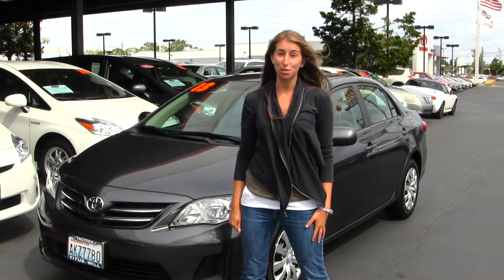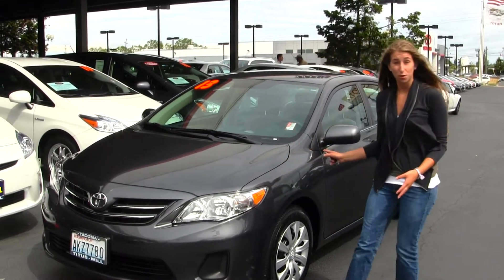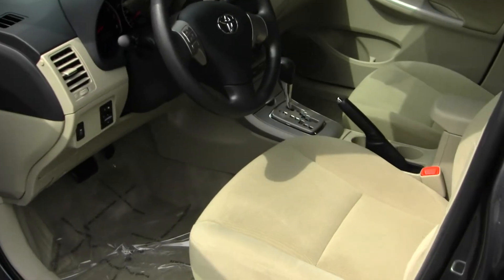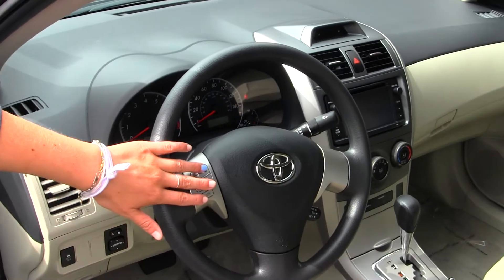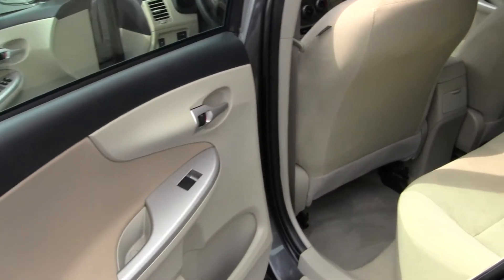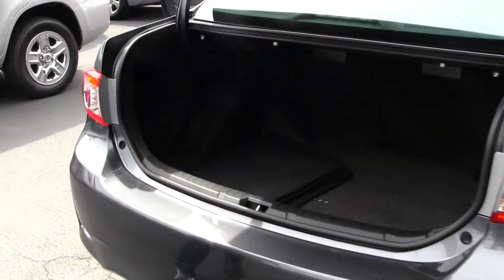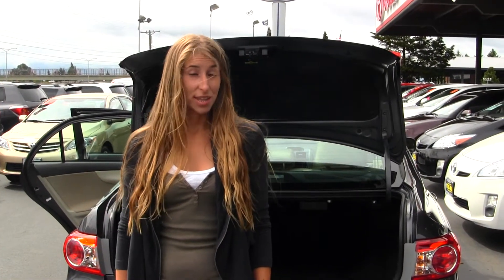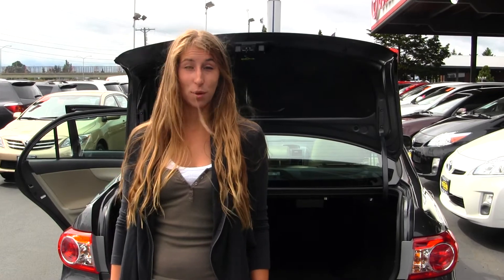Virtual Walk Around Video of a 2013 Toyota Corolla at Titus Will Toyota in Tacoma w6883